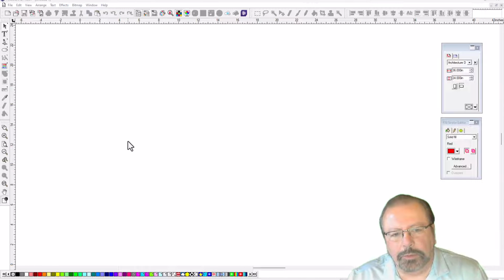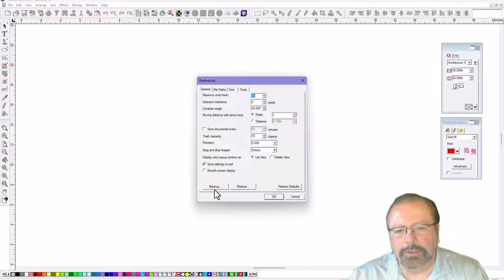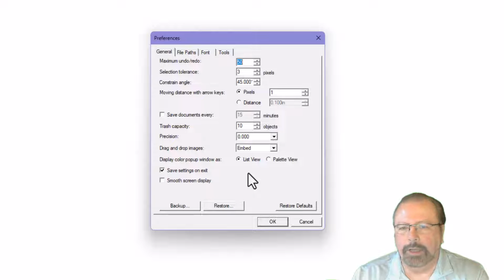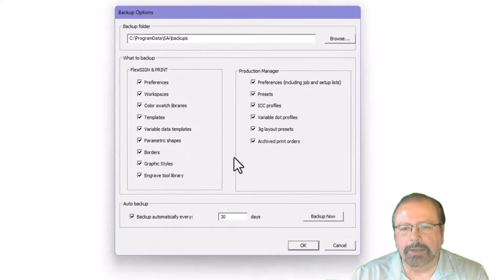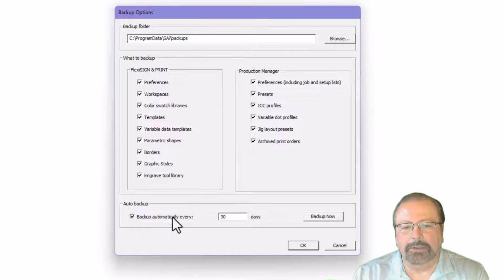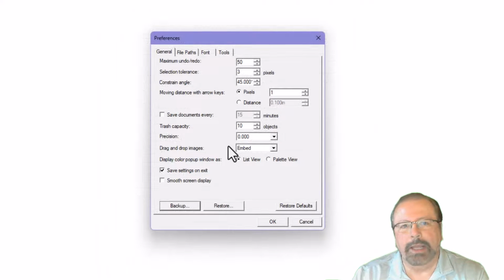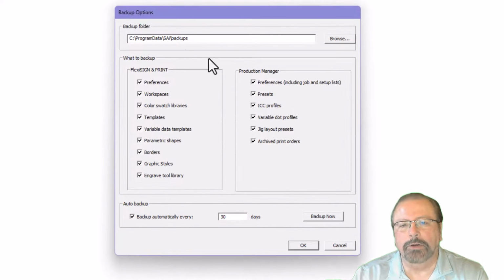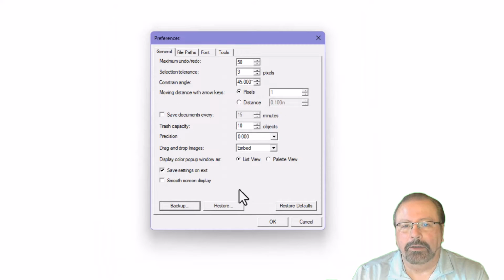Backup Flexi Preferences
In Flexi 21 and 22, you can now back up your program preferences. If you need to reinstall Flexi or upgrade to a new version, you can use the backup to reinstall your devices, ICC profiles, preferences, and more.